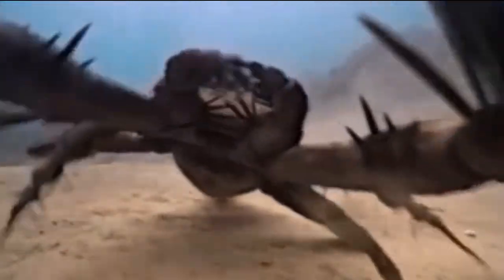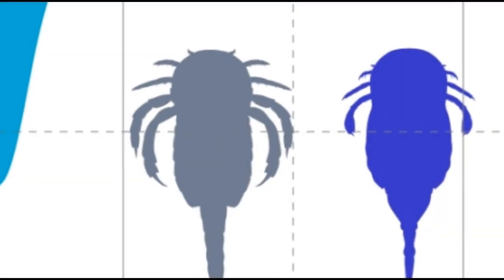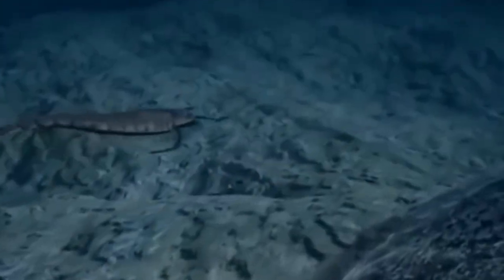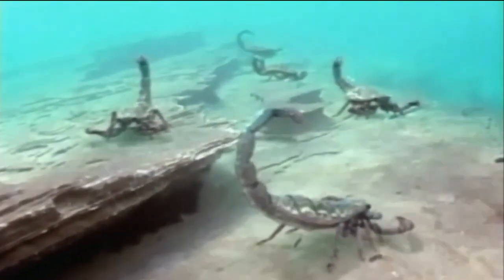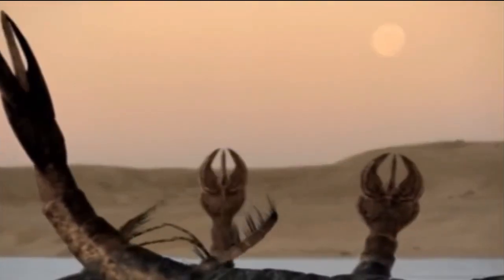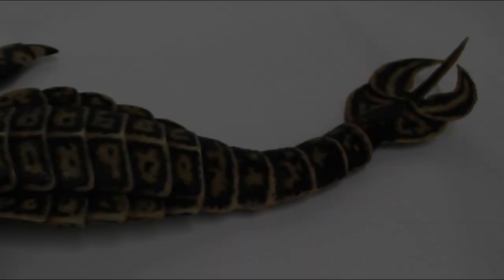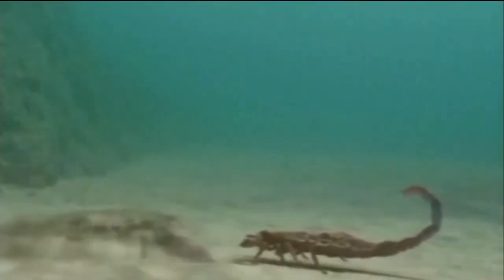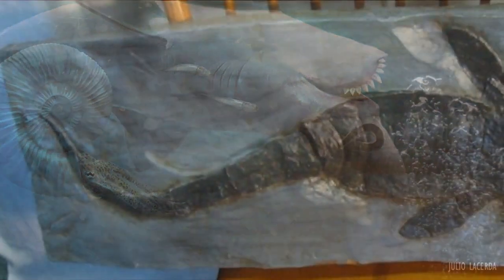Eurypterids - The Sea Scorpions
On this installment of Creature Files we examine the order of Eurypterids, more commonly referred to as sea scorpions.